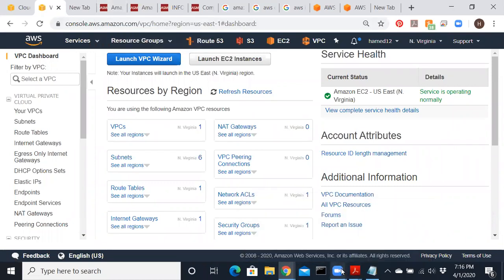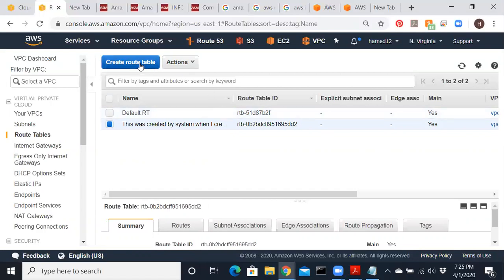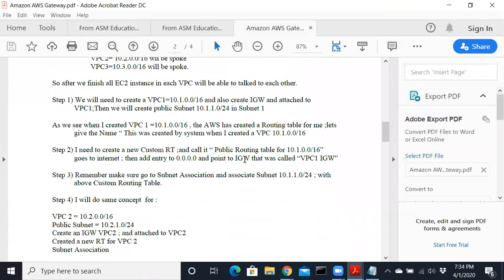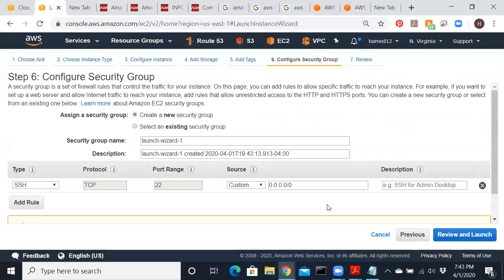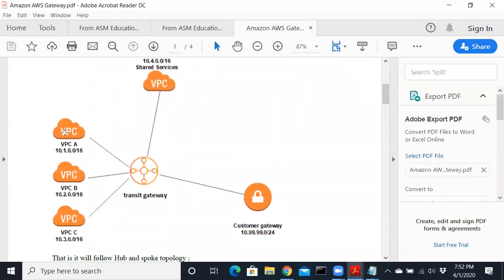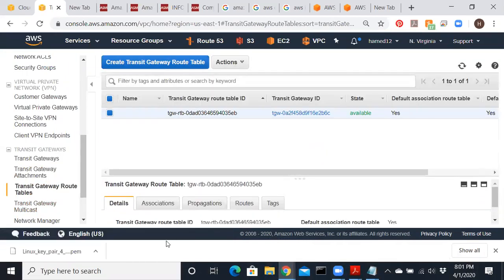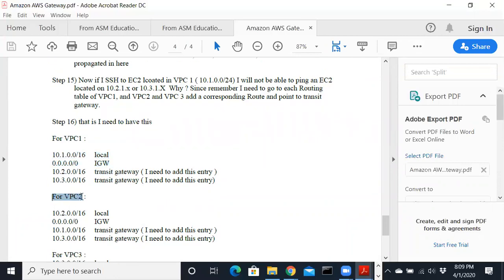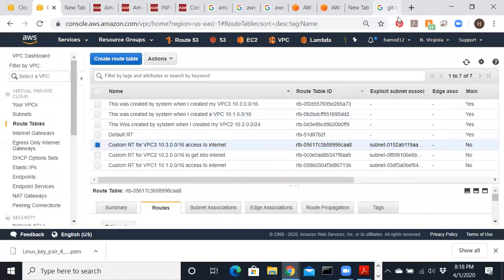Amazon AWS VPC peering vs Transit Gateway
This Amazon AWS VPC peering vs Transit Gateway Training Video will help you prepare for your Amazon AWS Exam; for more info please check our website at :

In This Video ASM Educational Center ; will cover Amazon AWS VPC peering vs Transit Gateway

 Training Video is brought in to you by ASM Educational Center (ASM) . The video is intended to help you better learn various Amazon VPC and EC2 topics. ASM is located in the Greater Washington DC Metropolitan Area in USA. We will be celebrating our 24 years in business soon. We are a family-owned and operated business. We deliver training (Cisco and other topics) locally, throughout USA and around the world.